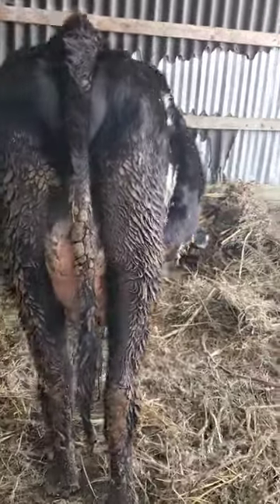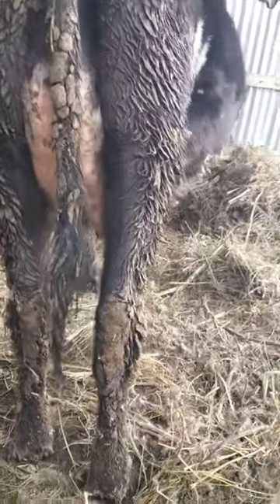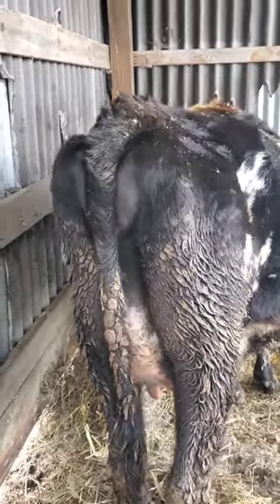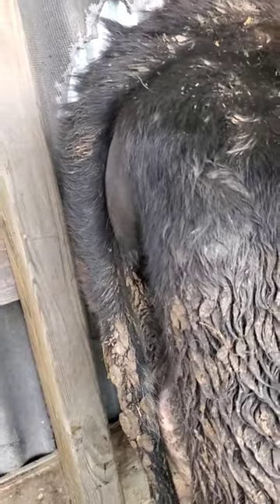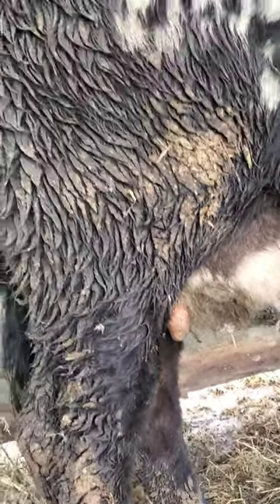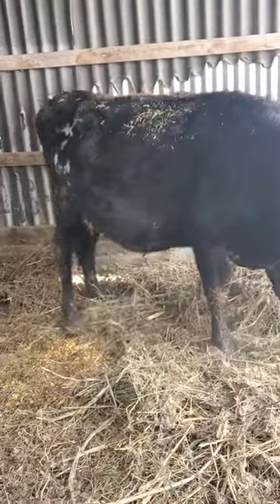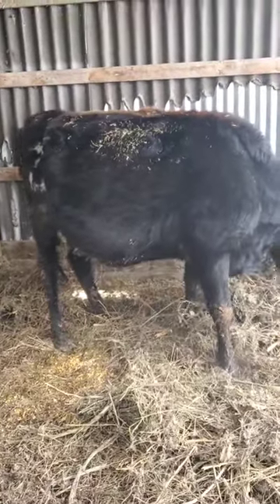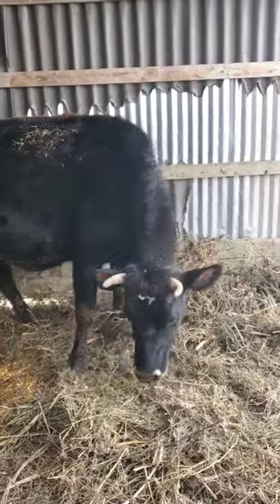Signs of Labor on a cow. One of my heifers currently I'll let ya know when she drops a calf.